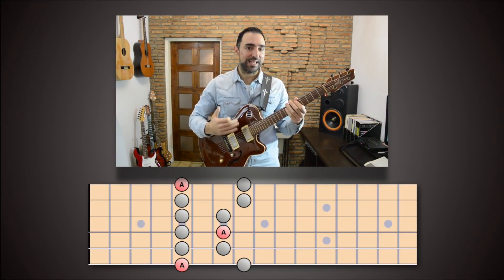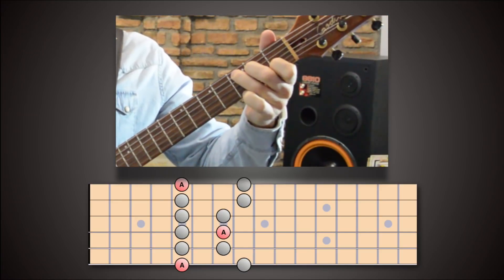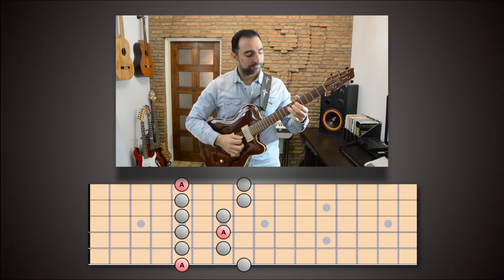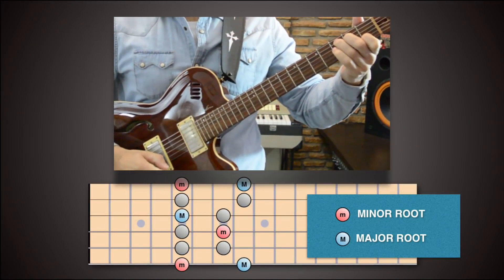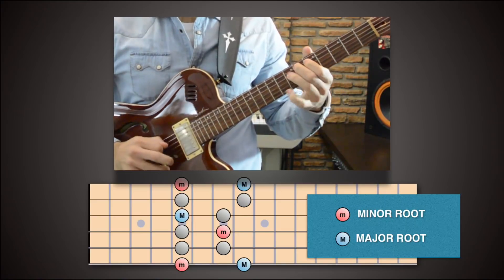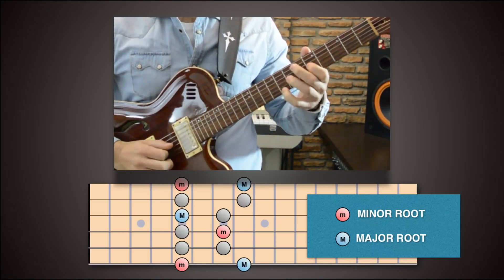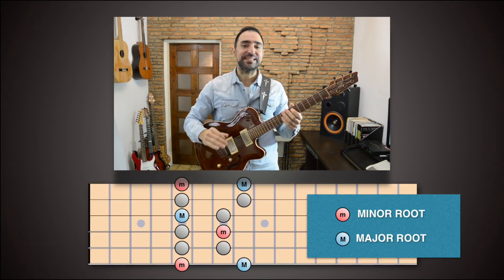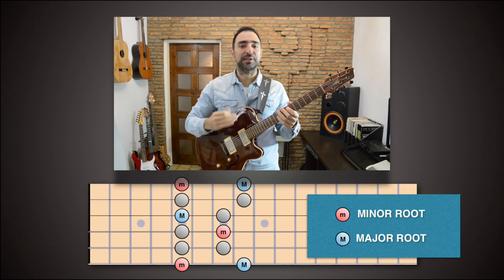Major and Minor Pentatonic Scales Fretboard Relationship (Guitar Soloing Lesson)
Discover the true relationship between Major and Minor Pentatonic Scales, and learn how to easily apply this knowledge on the guitar fretboard.

Major and Minor Pentatonic Scales sound very different, but at the same time they have a lot in common. That becomes increasingly obvious when you look at how they are laid out on the guitar fretboard. In fact someone might argue that they are one and the same. But in order to appreciate the real difference between a minor pentatonic scale, and a major pentatonic scale, you need to hear, and observe them, in a musical context. Learn about the concept of harmonic context in this EMP video called "Major and Minor Pentatonic Scales Fretboard Relationship".

As you will see from the video lesson, harmonic context is the key to understanding the true relationship between these two scales. You can’t appreciate the difference just by looking at a guitar fretboard diagram, or just by saying that "the A minor pentatonic scale is the same as the C major pentatonic scale”. You need to hear the difference. After all, music is a hearing art!

If you want to learn more about using SFS, I highly recommend that you sign up for the free SFS Fretboard Secrets lesson series (link above). This free crash course will get you on your way to learning any scale you want, in a very short amount of time, WITHOUT memorizing classic guitar scale "box" patterns.

String Fragment System™
- Learn how to map all pentatonic positions on-the-fly, WITHOUT BOX SHAPE MEMORIZATION.
- Learn how to improvise everywhere on the guitar fretboard.
- Learn how to navigate complex chord changes.
- Learn how to play by ear.
- and more...

String Systems
My goal with String Systems is to provide developing guitar players the right principles, lessons, and tools, in order to develop quickly, while enjoying the process.

Check the website for info on the String Fragment System (SFS) and get free access to mini courses like "Fretboard Memorization Toolbox", "SFS Pentatonics Crash Course", "SFS Fretboard Secrets", "Linear Freedom Crash Course", and more...

"Efficiency is doing things right. Effectiveness is doing the right things."